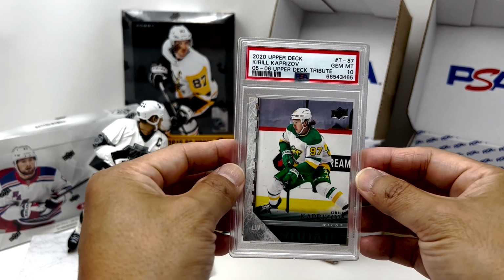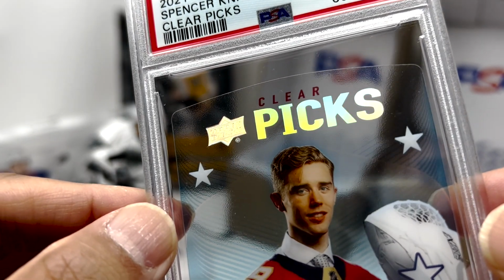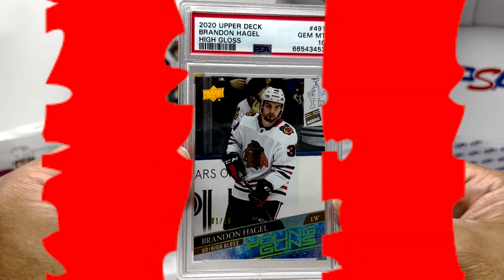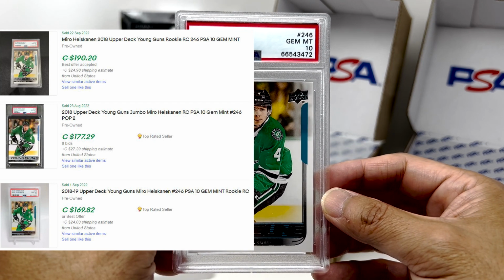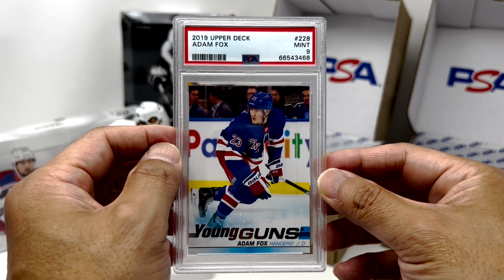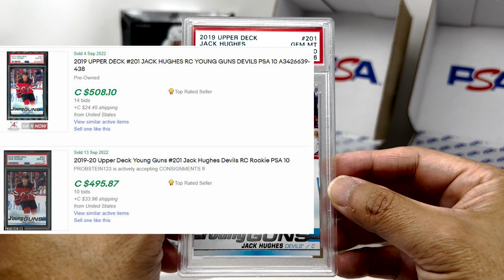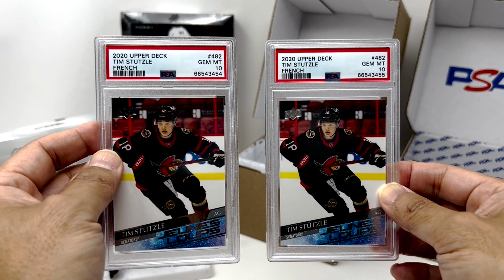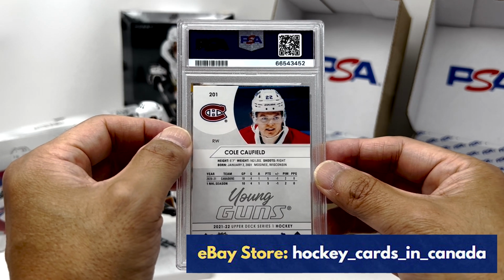PSA Order #1 of 2 - Caufield, Zegras and Hughes Young Guns!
My PSA order from the National Special is back. 41 cards total, but split into two separate videos.

Lotsa Young Guns, some Canvas Young Guns, plus French Jeune Loups and even a rare High Gloss YG! We hit some PSA 10s so pretty happy!